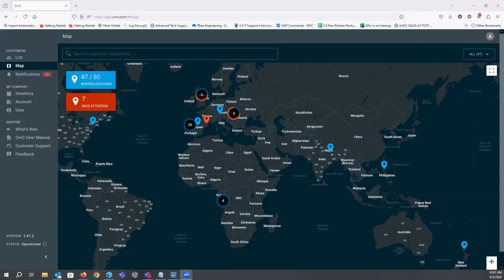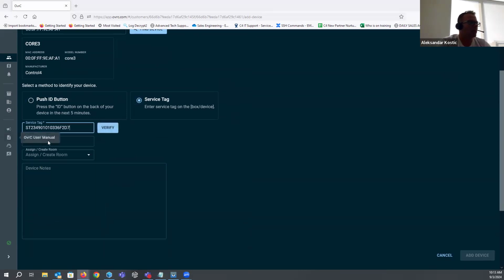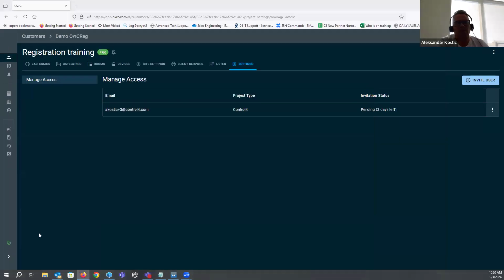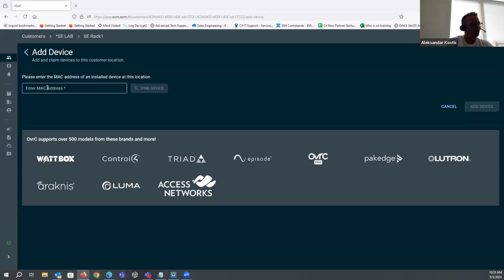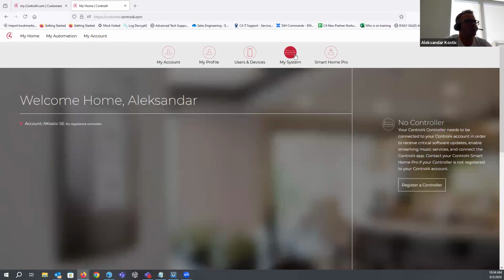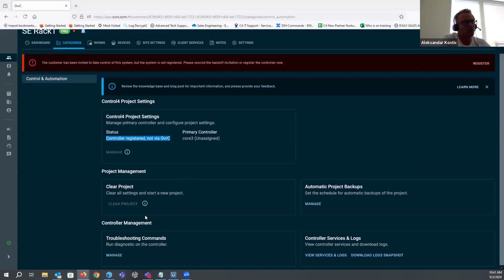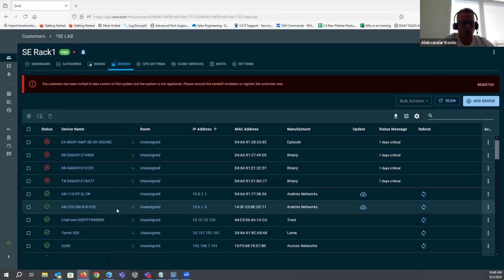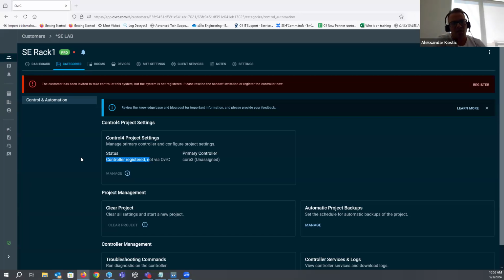Control4 registration in OvrC (03/09/2024)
- Agenda
    - New controller registration
    - Controller already registered but not by the OvrC process
    - Old controller not compatible with OvrC that needs to be registered again